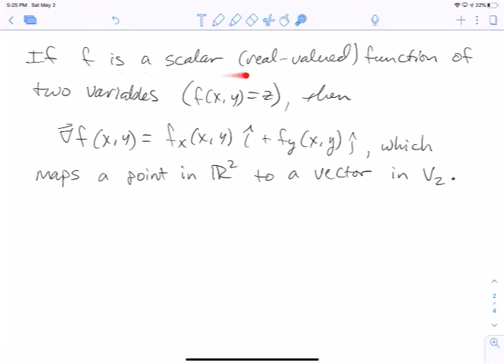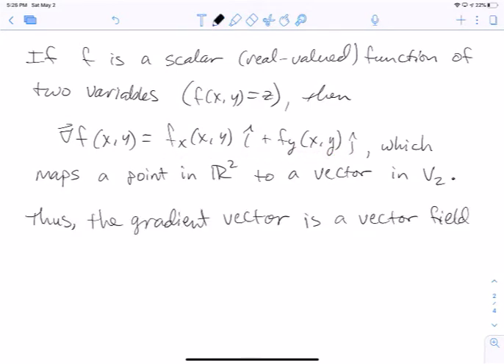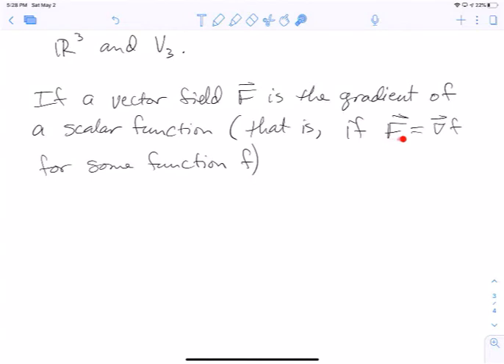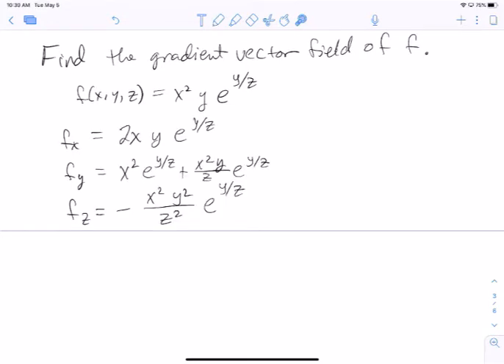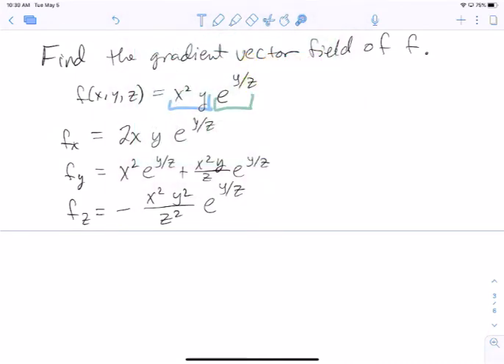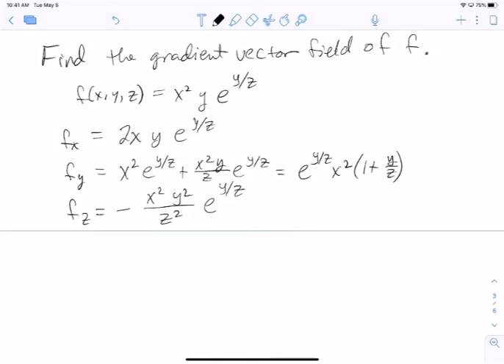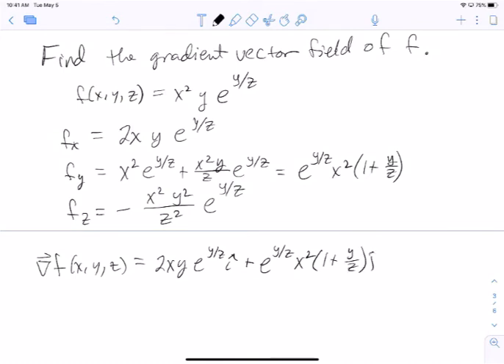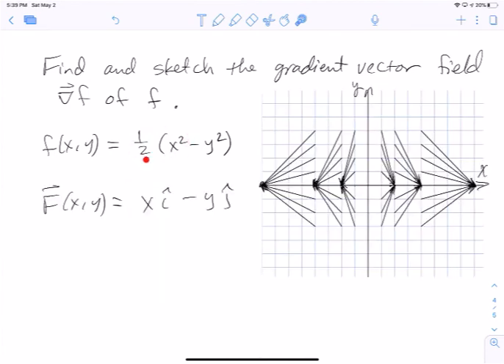Conservative Vector Fields & the Gradient | Multivariable Calculus (16.1b)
The gradient as a vector field and the definitions of a conservative field and potential function, with worked examples.